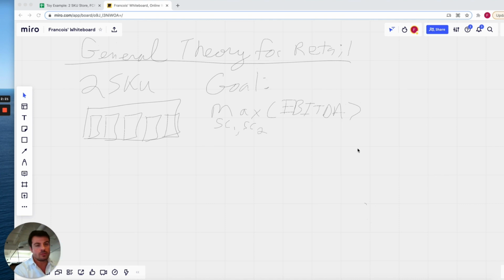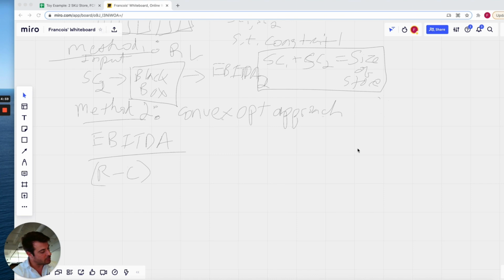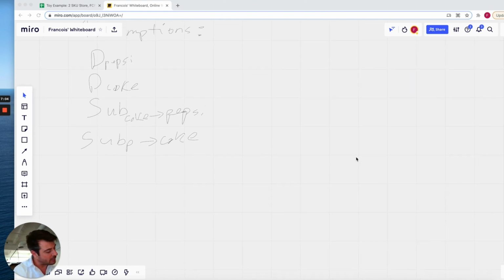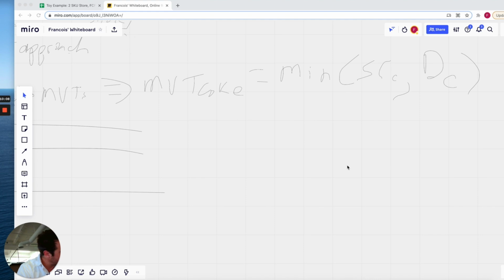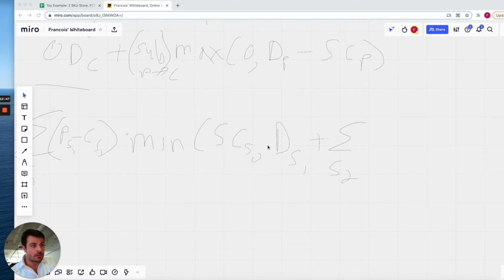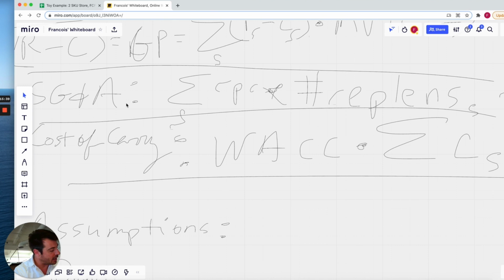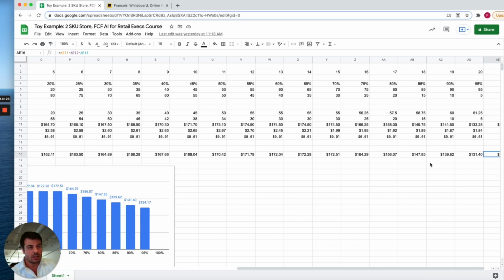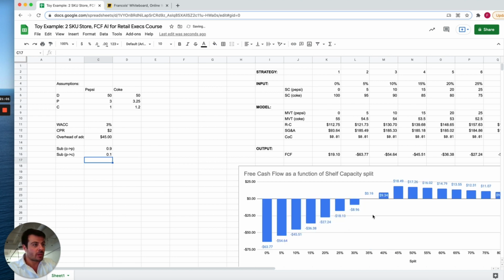AI For Retail Executives - A General Theory for Retail - The 2 SKU grocery store a toy example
The 2 SKU grocery store (a toy example) - Exposing the complexity of retail.